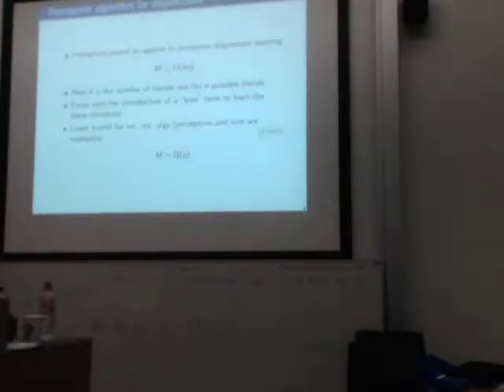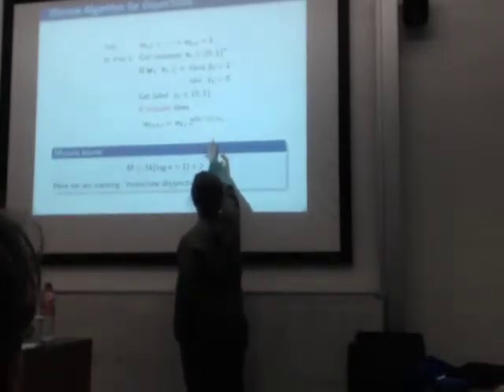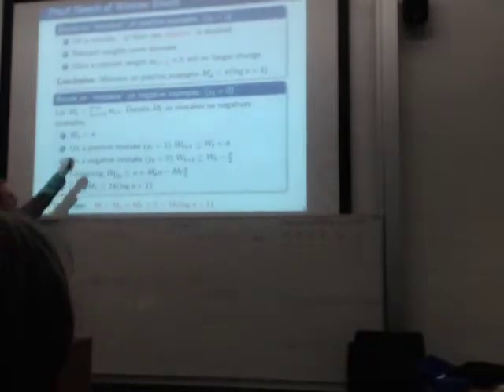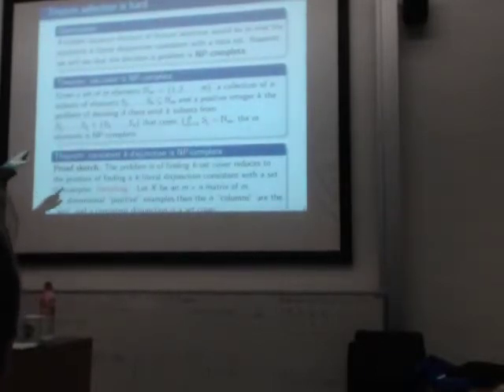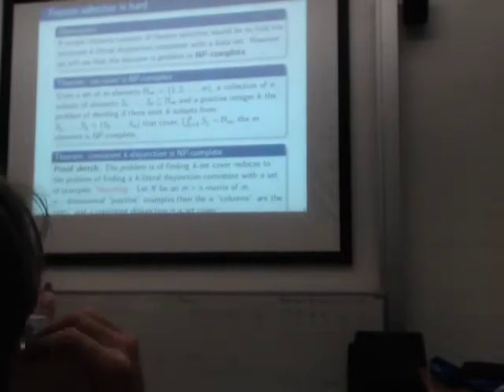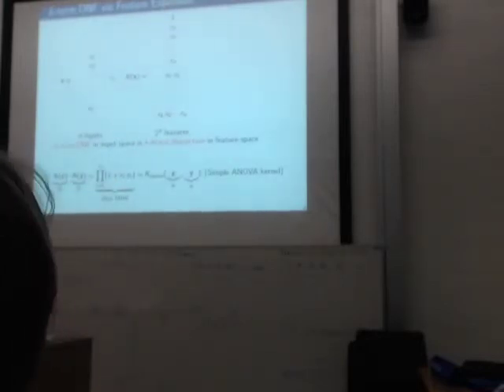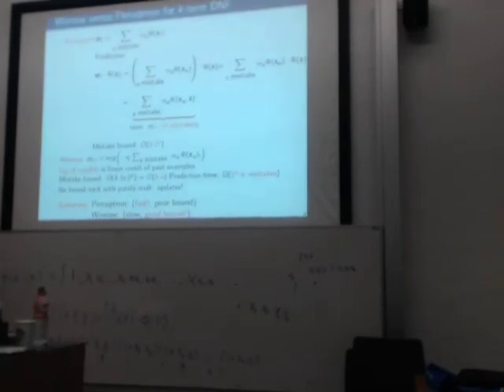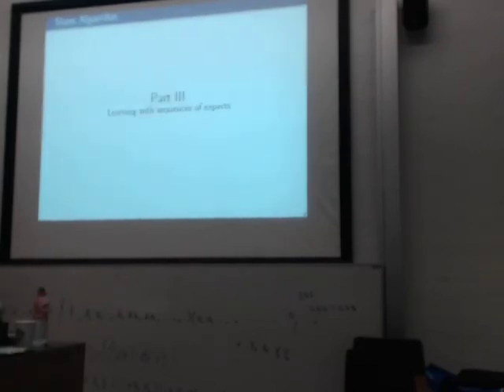Supervised Learning Lecture 5 Part 3